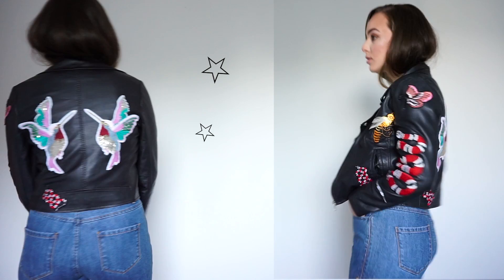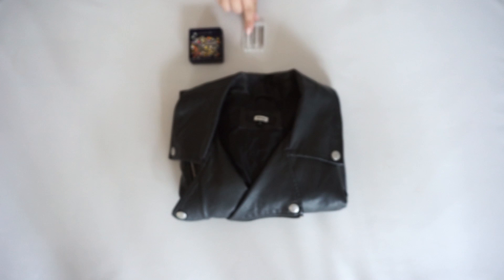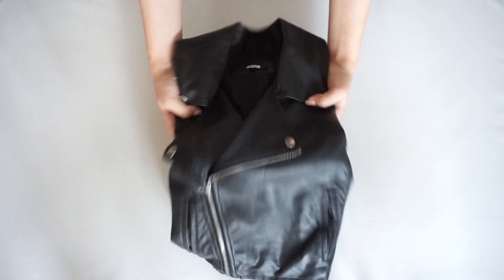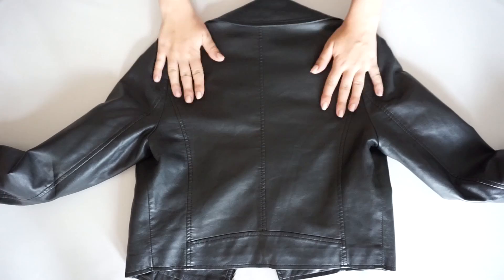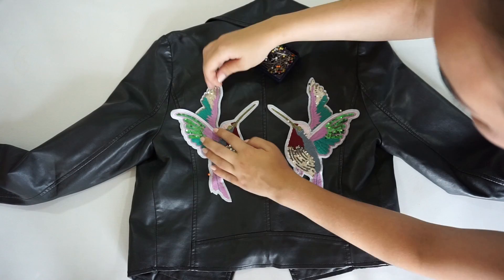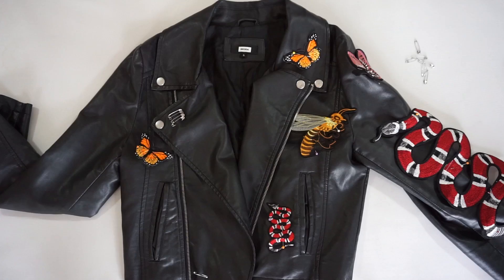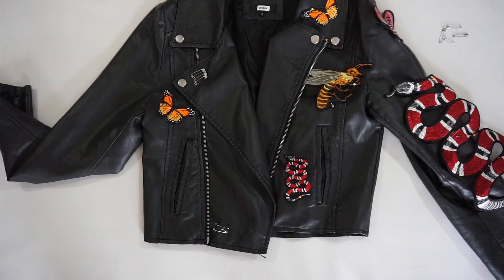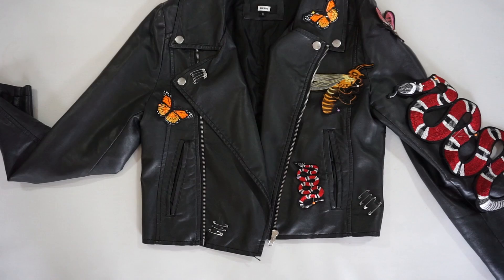DIY Patch Leather Jacket | Tijana Arsenijevic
Hello everyone !
Not everyone,
Today I will show you how you can easily give a new life to one of your old jackets, just follow my video and you will succeed easily.
As for my patch, I ordered them from Ebay.com, I can say they had good quality for so little money, but it took about 20 business days before I got all my orders. You can definitely buy in your nearest fabric business but they become more expensive. I hope you like my video, enjoy!

One  butterfly is sold out but there are a lot of others that work perfectly.